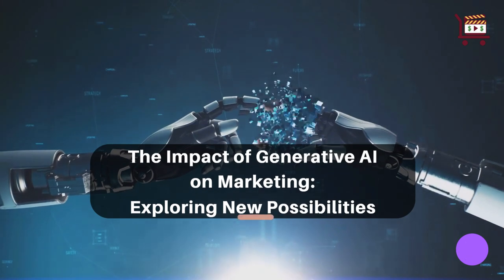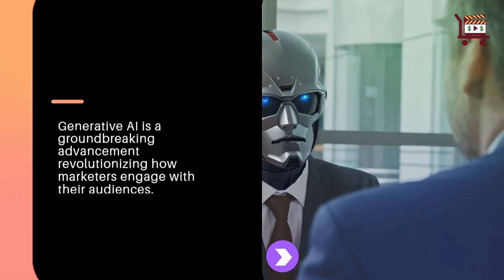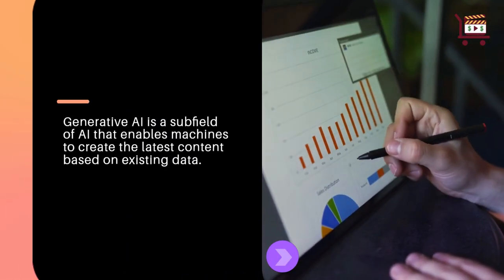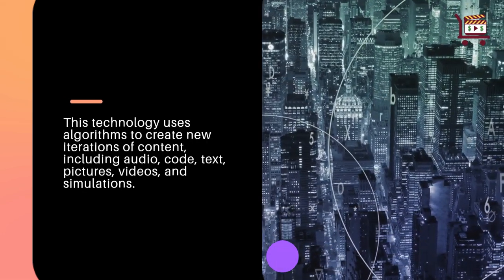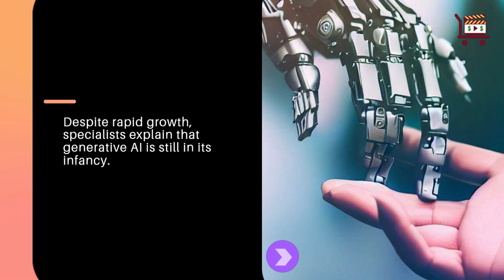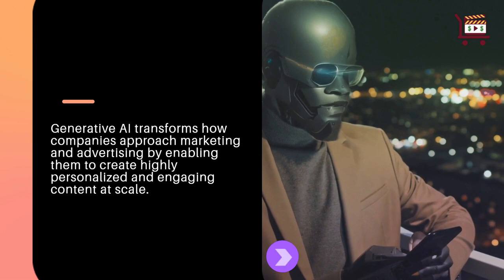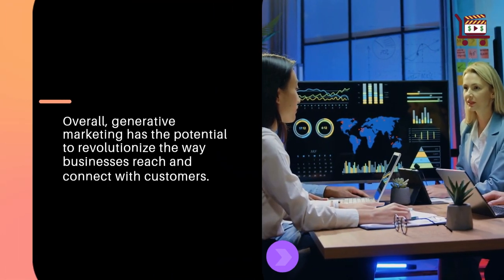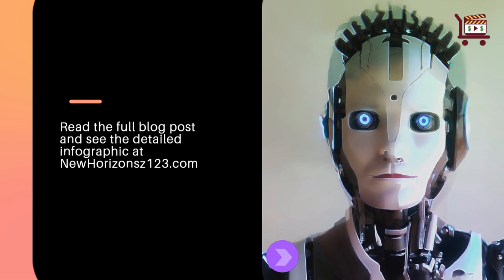The Impact Of Generative AI On Marketing: How To Stay Ahead Of The Curve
Exploring New Possibilities

In today’s fast-paced and ever-changing marketing landscape and with the introduction of Generative AI, businesses must stay ahead of the curve.

Generative AI is a groundbreaking advancement revolutionizing how marketers engage with their audiences.

By creating highly personalized content and elevating audience engagement, AI is changing how businesses connect with consumers and drive meaningful results.

One of the most significant examples of generative AI is ChatGPT.

Generative AI is used in various areas of marketing, such as email marketing, marketing lead scoring, customer service routing, fraud detection, cross-selling and upselling, and service chatbots.

Chat GPT is an AI chatbot capable of interactive dialogue, with one million people signing up to use it in the first five days.

Despite rapid growth, specialists explain that generative AI is still in its infancy.

The future of generative marketing is promising, with endless possibilities for businesses.

However, it is essential to note that generative marketing is still a developing field, and businesses should carefully consider the ethical implications of using AI to create content.

As AI technology continues to advance and become more accessible, we can expect to see even more innovative applications of generative AI in marketing in the future.

Overall, generative marketing has the potential to revolutionize the way businesses reach and connect with customers.